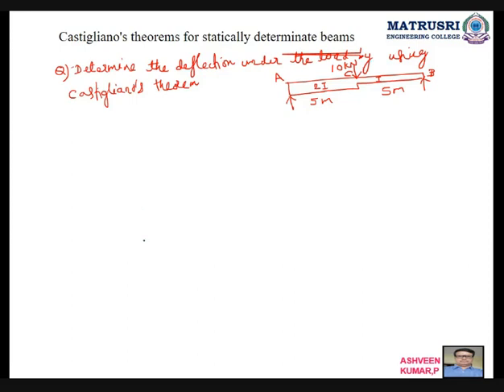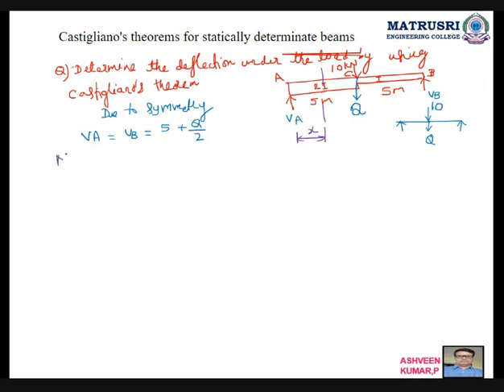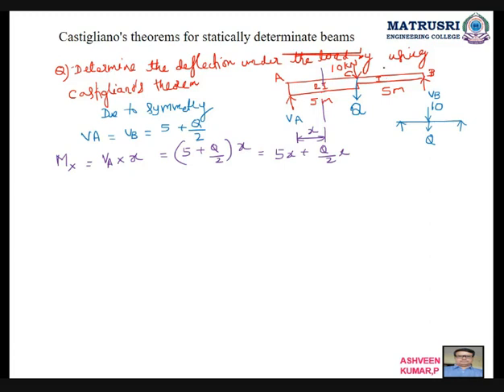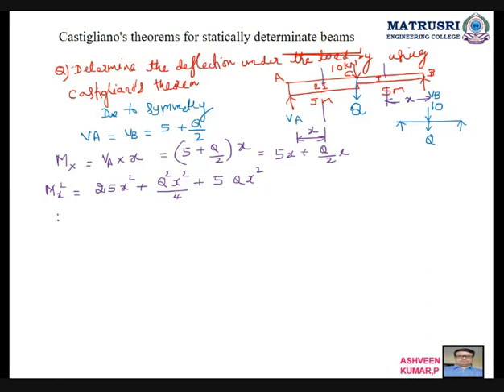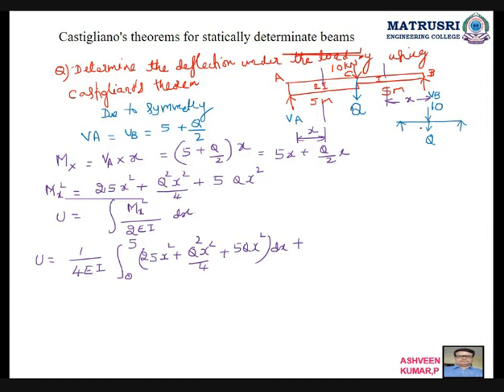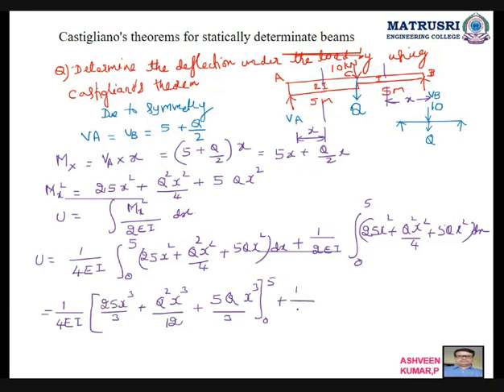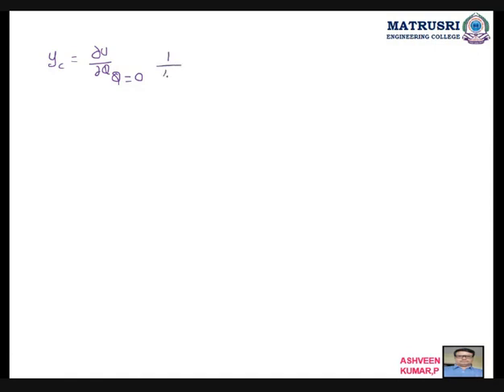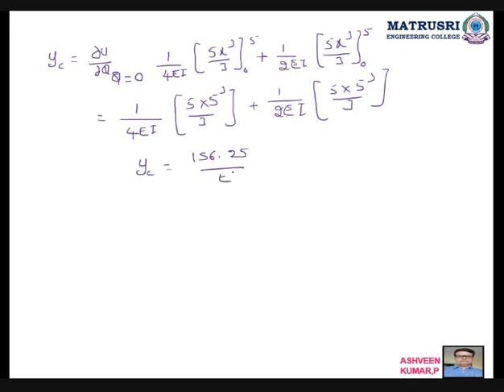Castigliano's Theorem Simply Supported Beam